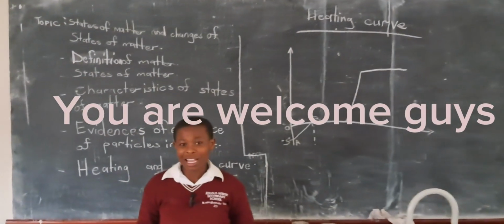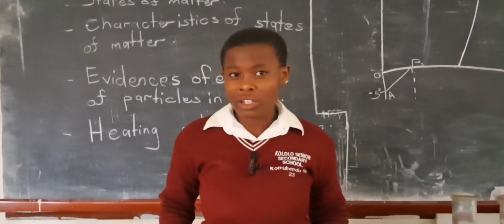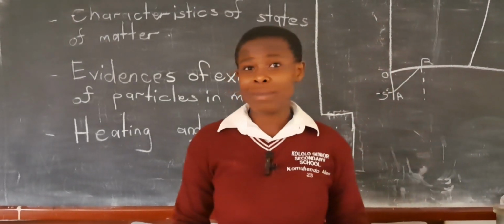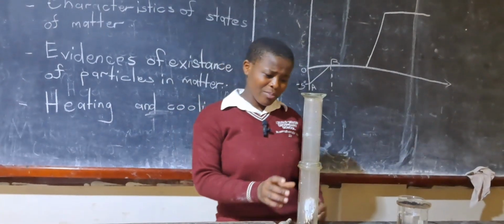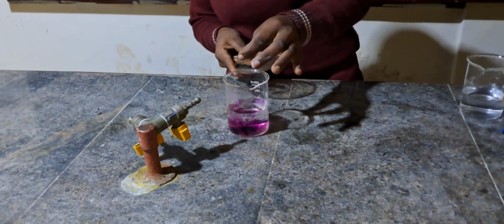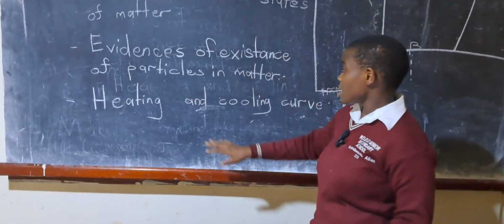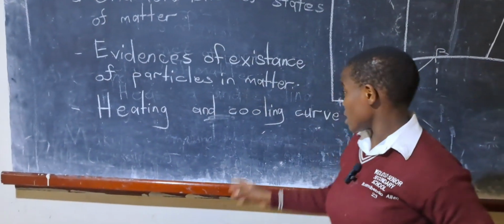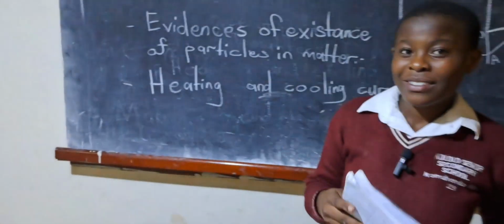STATES OF MATTER AND CHANGES IN STATES OF MATTER (S.1 TOPIC THREE)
Topic 3 of senior chemistry is summarised in one episode